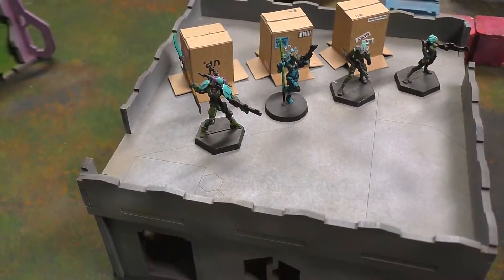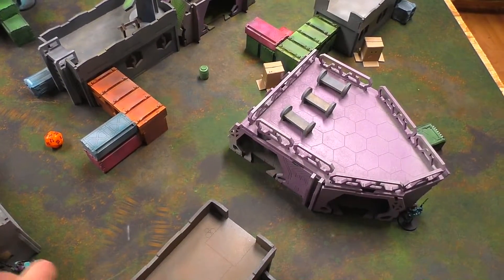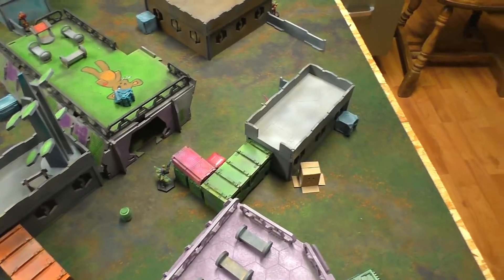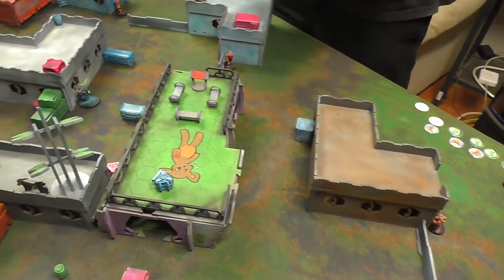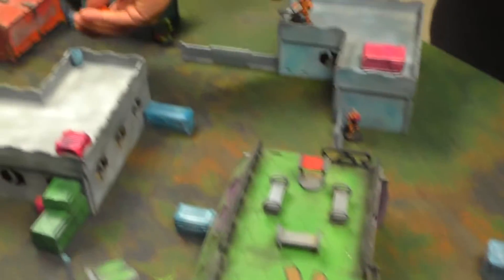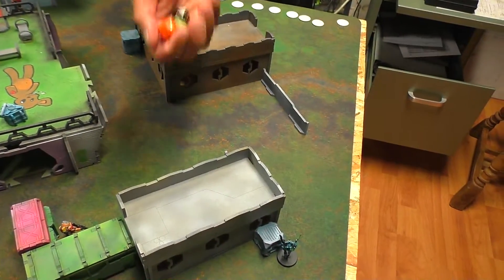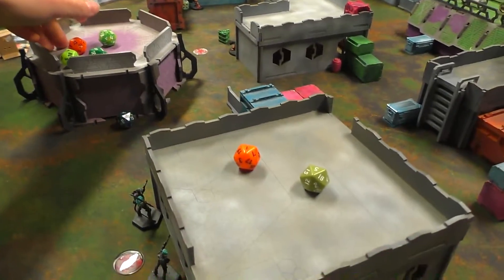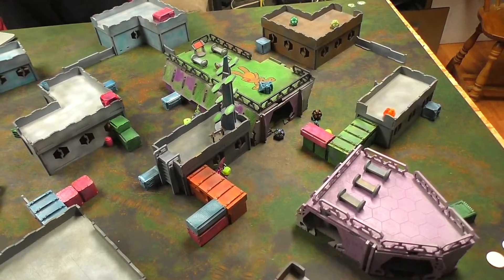Infinity Batrep 200 Points Tohaa vs Combined Army